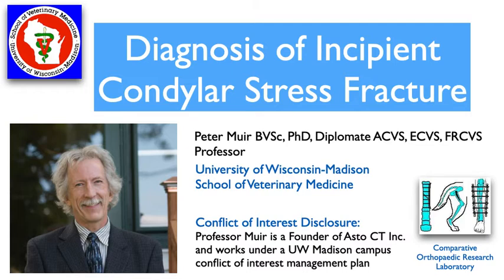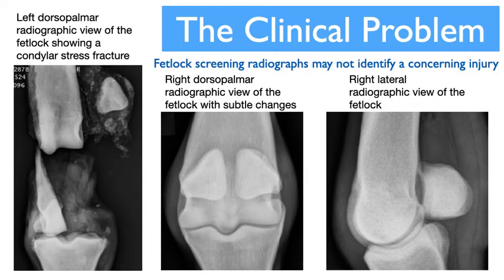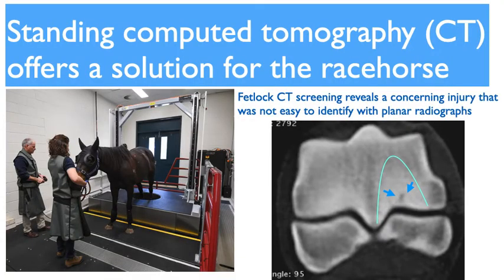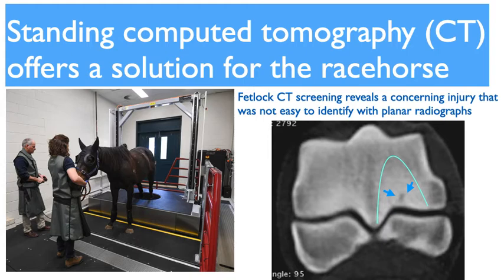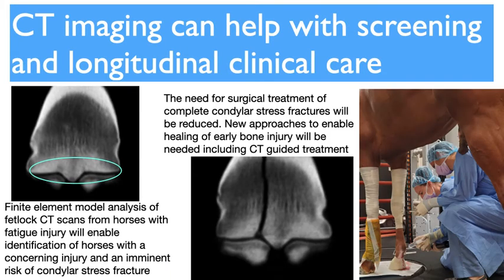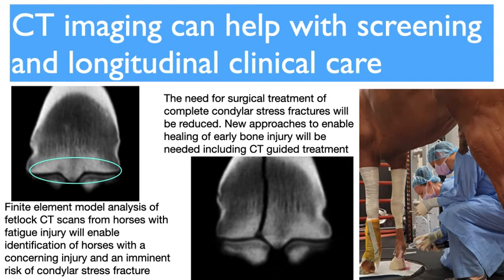Diagnosis of Incipient Condylar Stress Fracture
Included in the Grayson-Jockey Club Research Foundation's 2021 funded research is a project from Dr. Peter Muir, University of Wisconsin–Madison, that will by using fetlock CT for diagnosis of horses with a high risk of imminent serious injury for personalized clinical care.